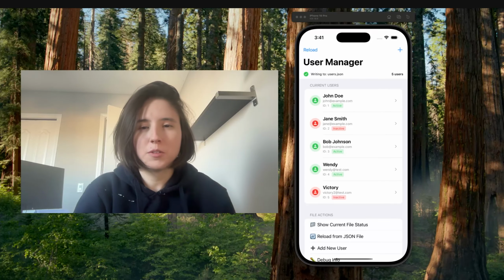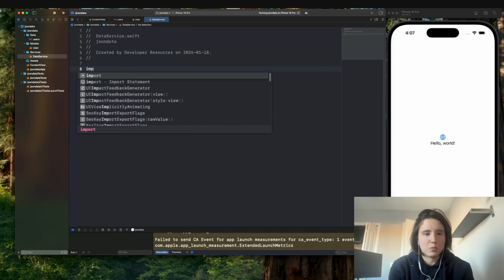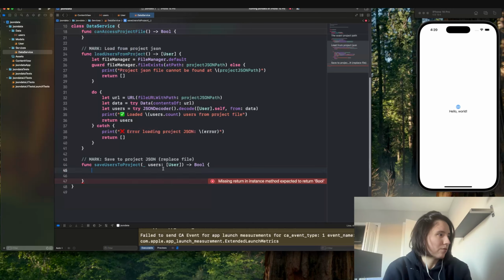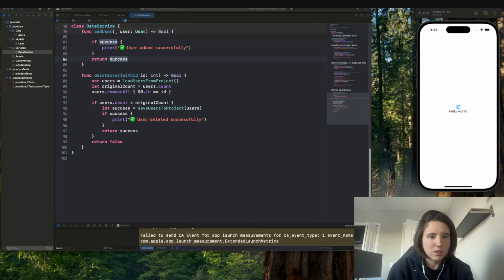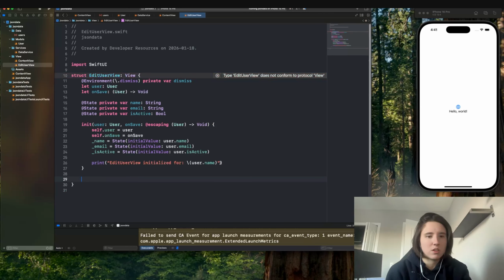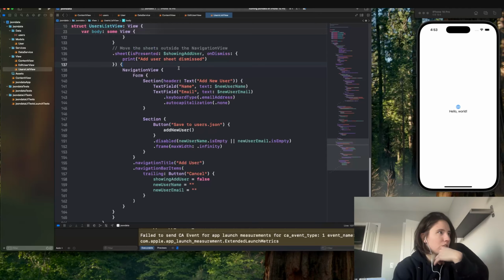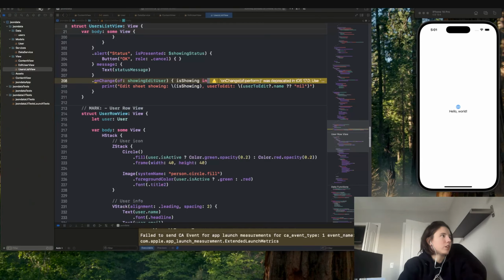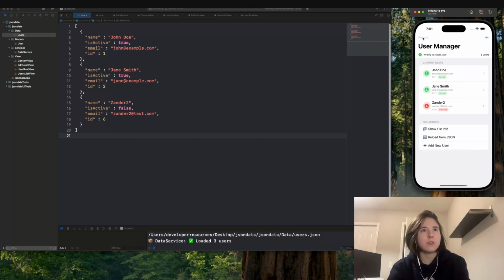Complete SwiftUI User Manager App with JSON Data Persistence (CRUD) | Monika Szucs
Build a fully functional User Management app in SwiftUI with complete CRUD operations and JSON file persistence! In this step-by-step tutorial, you'll learn:

👥 Create, Read, Update, Delete users in SwiftUI
📄 Read/write JSON files in iOS documents directory
🔄 Real-time data synchronization between UI and JSON
🎨 Beautiful SwiftUI interface with swipe actions
⚙️ Professional DataService architecture
🔍 Debugging common iOS file system issues

Time stamps